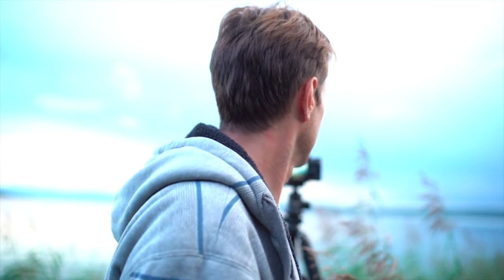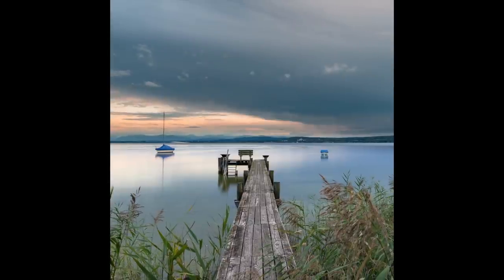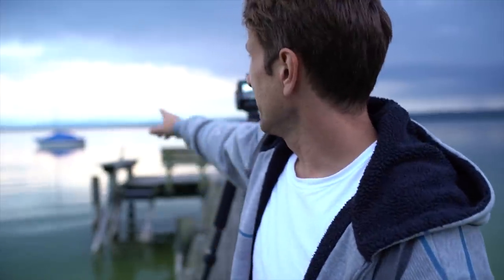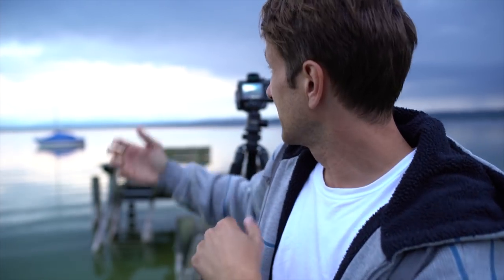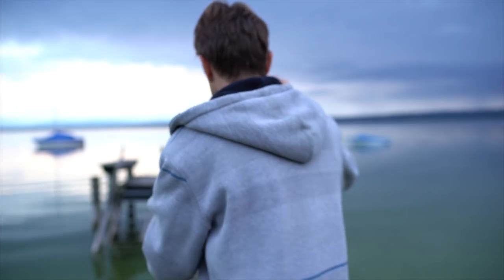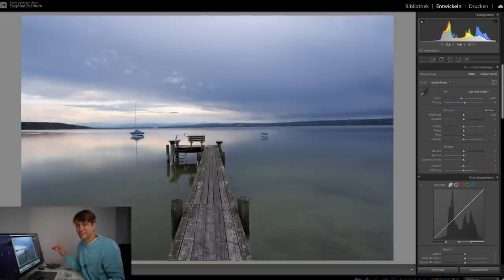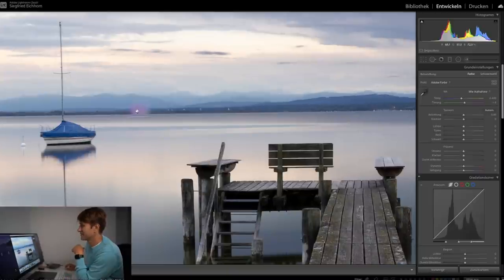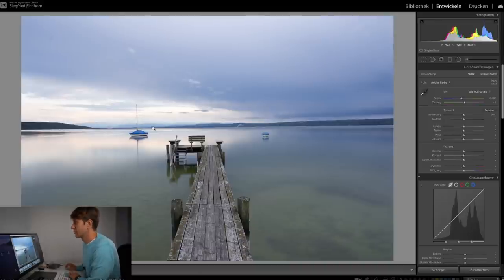Landschaftsfotografie am Ammersee - mit easy Bildbearbeitung in Lightroom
In dem Video befinde ich mich an meinem neu entdeckten Fotospot am See und erstelle kurz vor dem Regen noch ein paar schöne Landschaftsbilder. Anschließend zeige ich Euch wie easy ich die Bildbearbeitung in Lightroom meiner RAW Fotos angehe.

Die Fotos habe ich mit meiner Sony Kamera diesen Objektiven von Tamron und Sony gemacht:
*Sony Kamera A7III
*Tamron 70-180mm f2.8
*Sony 16-35mm f4

In meinen Videos verwende ich meistens dieses Equipment:
*Sony Objektiv 35mm 1.4
*Stativ Rollei Rock Solid Beta Mark II
*Aodelan Funk-Fernauslöser für Sony
*Insta 360 Grad Kamera OneX
*Filter für Landschaftsfotografie: Haida ND Filter
*Haida Verlaufsfilter für Sonnenuntergänge
*Filtertasche von Haida
*Rucksack Tamrac Anvil 27
*Stirnlampe Black Diamond

In meinem Youtube Video verwende ich lizensierte Musik von Artlist.
Hier kannst Du selber nach passender Musik auf dem Portal stöbern

Erhalte Keyword Vorschläge um das Ranking Deiner Videos in der Youtube Suche zu optimieren